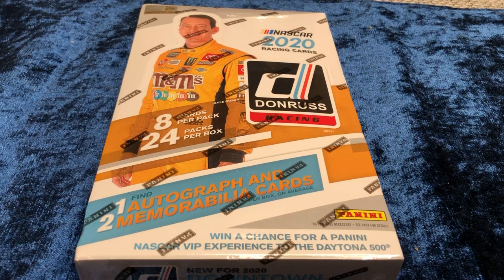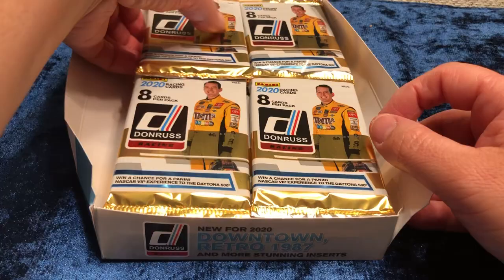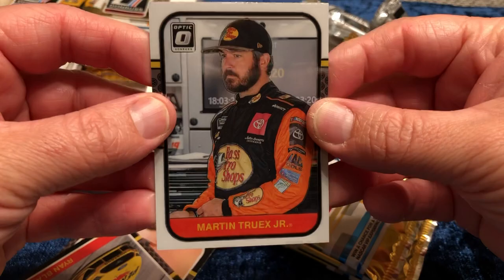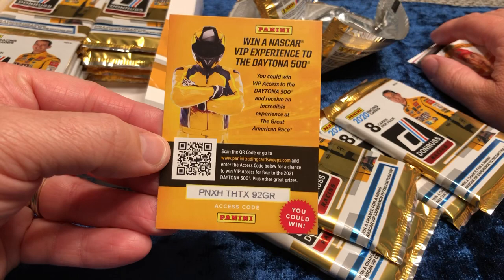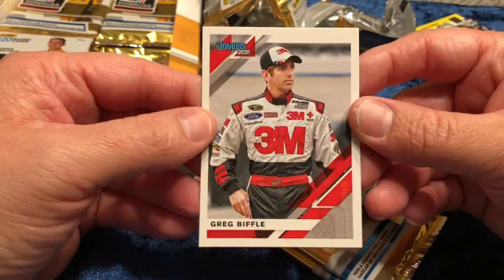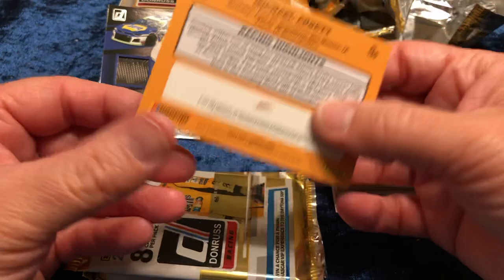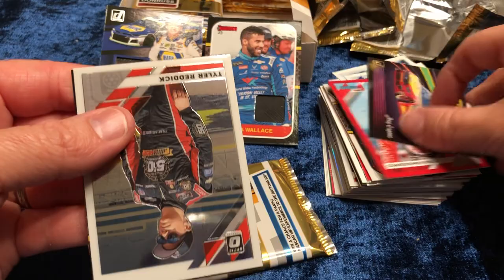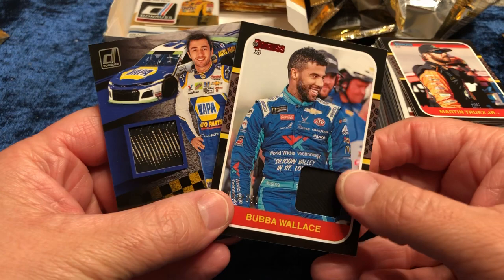2020 Donruss NASCAR Unboxing